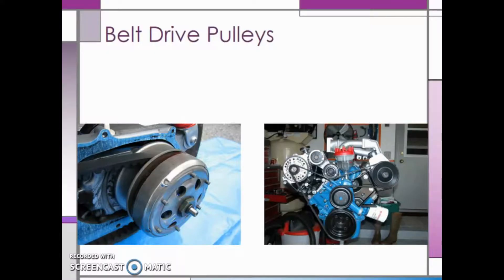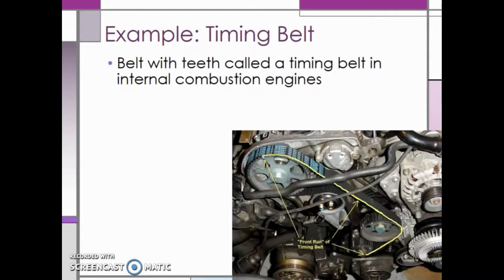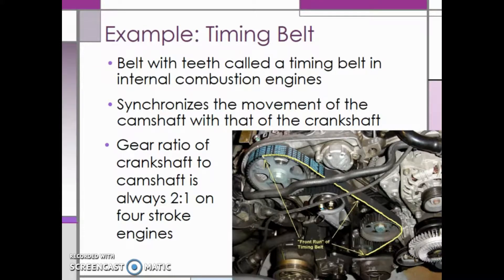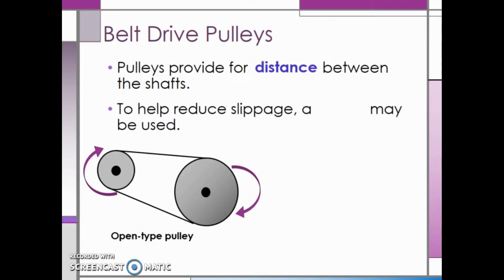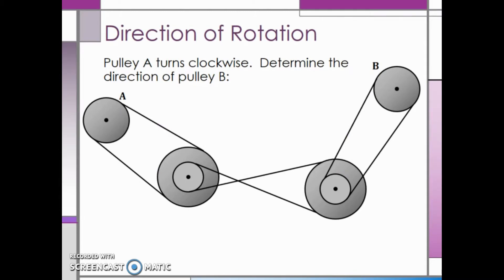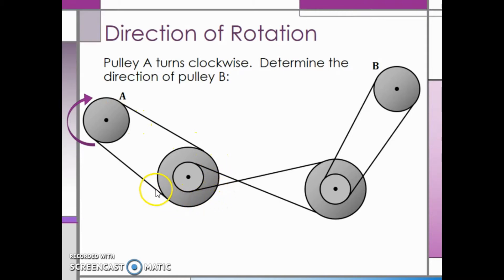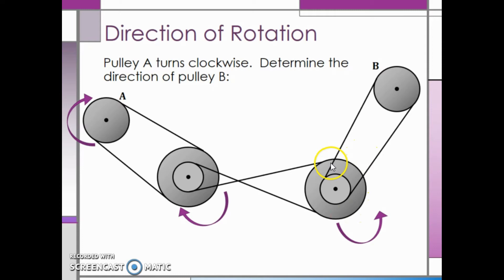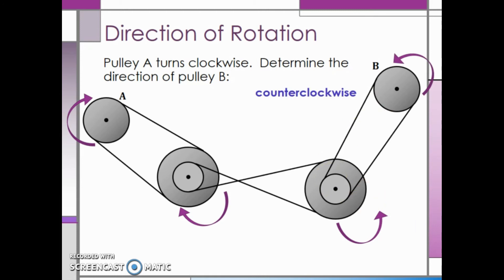Belt Drive Pulleys – Science of Mechanics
Learn about belt drive pulleys and how to find the direction of rotation.